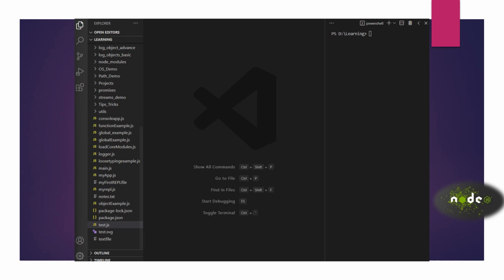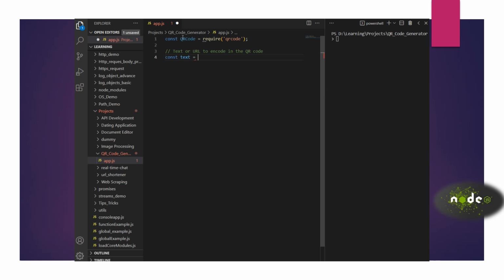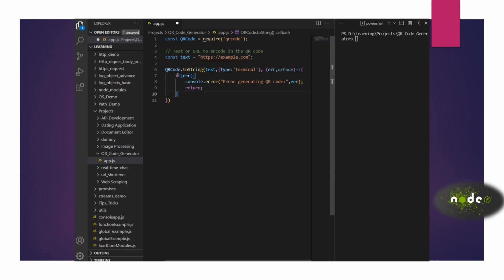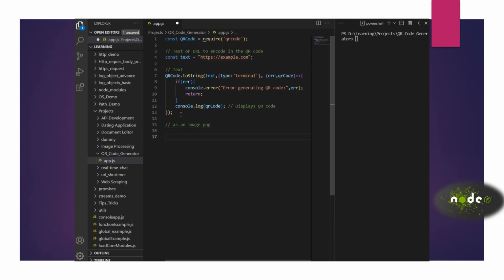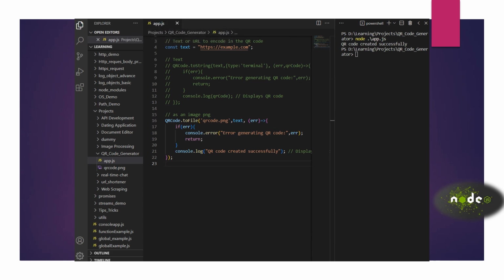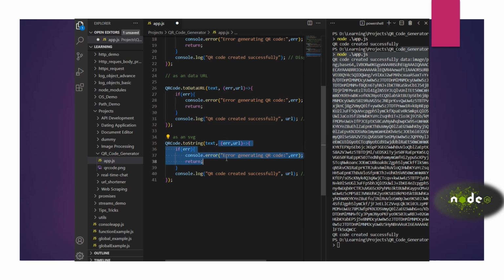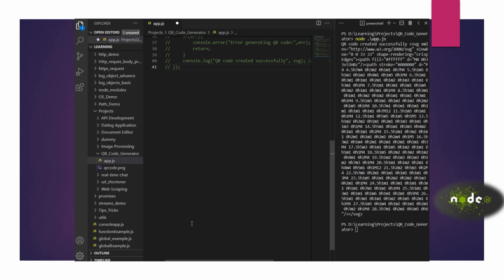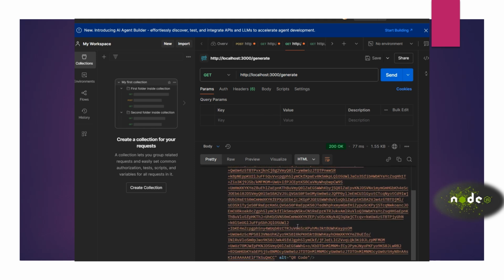How to Generate QR Codes in Node.js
Learn how to easily generate QR codes using Node.js in this beginner-friendly tutorial! 🎉 QR codes are everywhere—from payments and links to inventory management. In this video, we’ll explore how to use the `qrcode` library to create QR codes in different formats, including text, PNG, SVG, and Data URLs.

📚 **What You'll Learn**:
- Installing and setting up the `qrcode` library.
- Generating QR codes as terminal text.
- Saving QR codes as PNG images.
- Creating SVG and Data URL QR codes.
- Bonus: Building a simple QR code API with Express.js.

🛠️ **Code Examples**: Available in the video and linked below for your convenience.

👉 **Perfect for**: Developers of all levels who want to add QR code functionality to their Node.js projects.

💡 Got questions or ideas? Drop them in the comments! 🚀